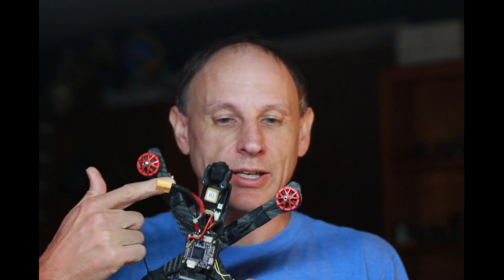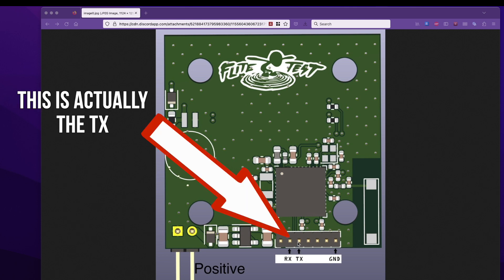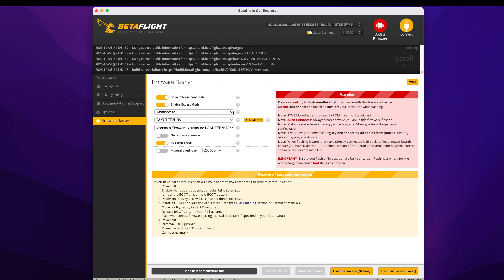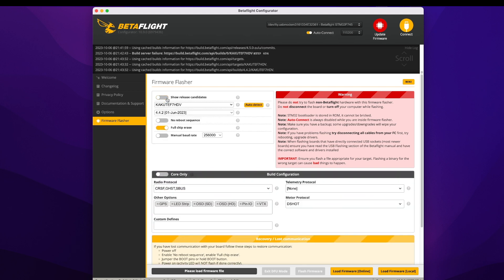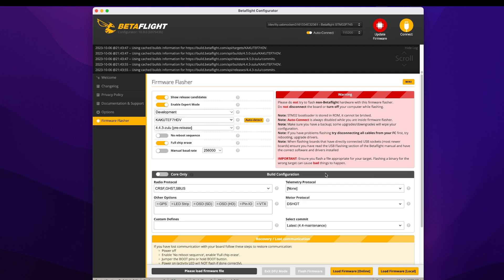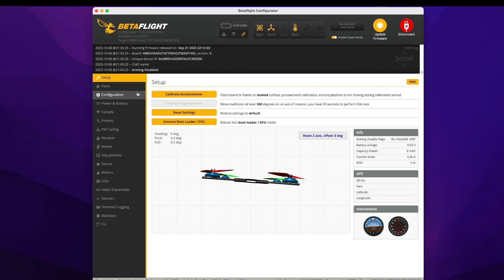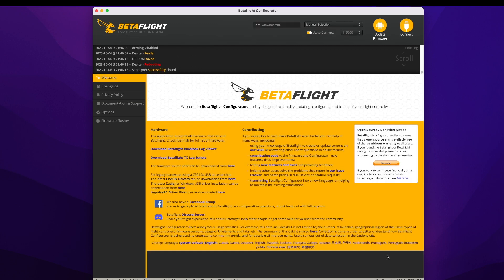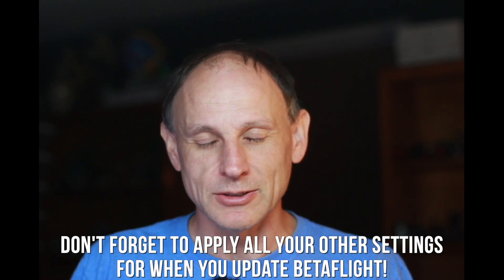How to get GPS from Flite Test EZ-ID to Betaflight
Here are the exact steps you need to take to get GPS location data from the Flite Test EZ-ID Remote ID broadcast module into Betaflight so you can use the coordinates for return to home, display on your OSD, etc.

Step 1: Wiring diagram is incorrect.  Connect second pad from left (when looking at the back of the board) to a RX pad on your flight controller.

Step 2: Update to Betaflight 4.4.3-zulu ( or anything newer ).

Step 3: Enable MSP on the UART you connected the wire to.

Step 4: Enable GPS and select MSP.

If you have issues getting MSP enabled on the right UART and MSP enabled for GPS at the same time, have a look at this